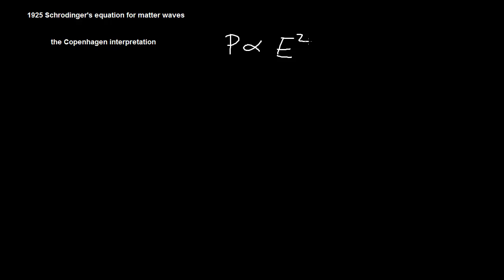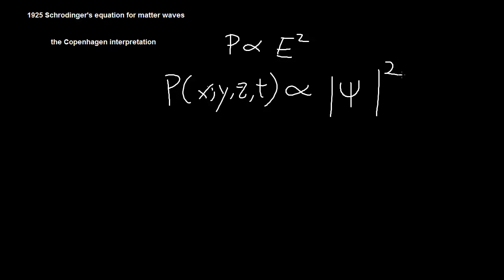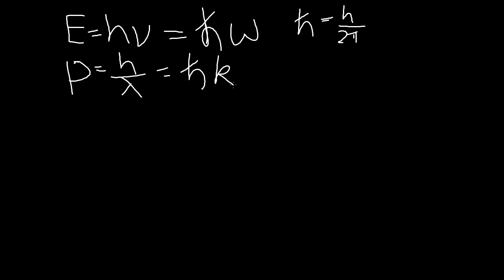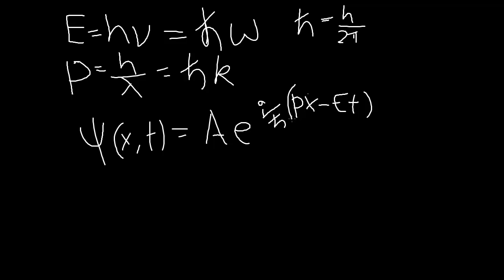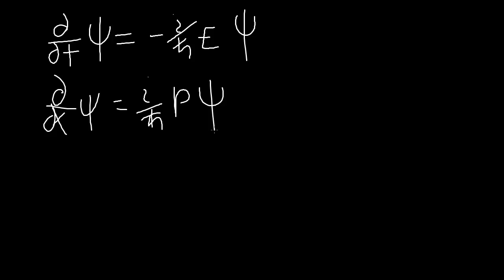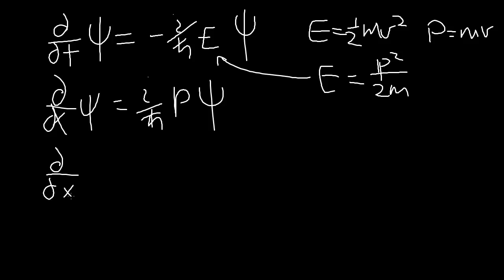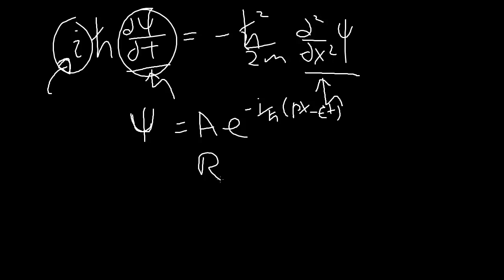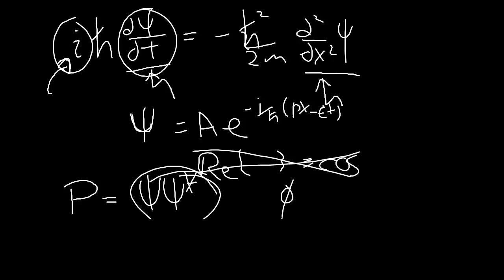PHYS 225 week 11 - 5 the Schrodinger's equation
Matter waves and Schrodinger's equation